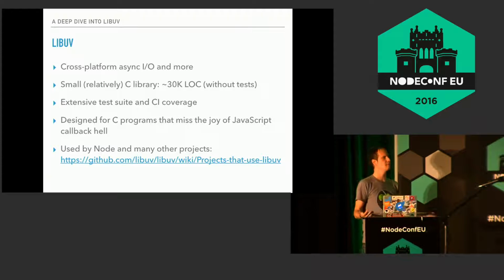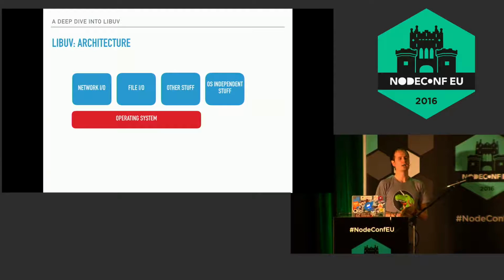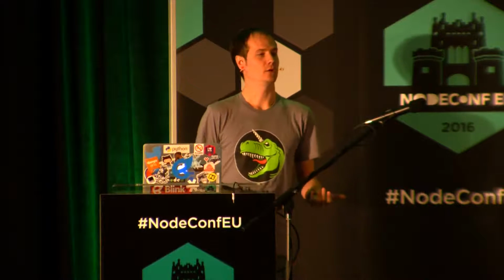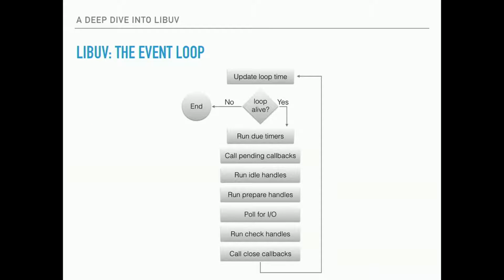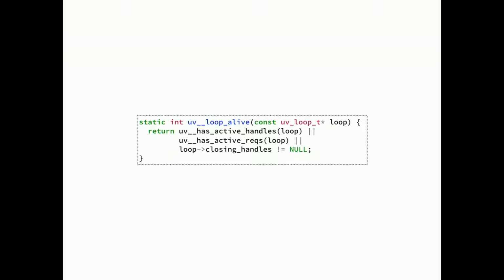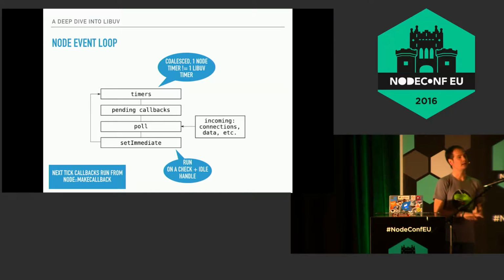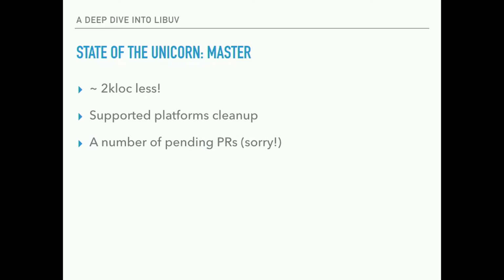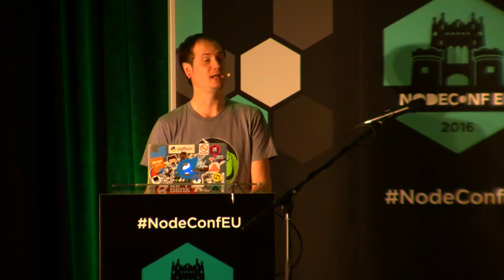NodeConf EU | A deep dive into libuv - Saul Ibarra Coretge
NodeConfEU 2016.
Lyrath Estate, Kilkenny, Ireland.